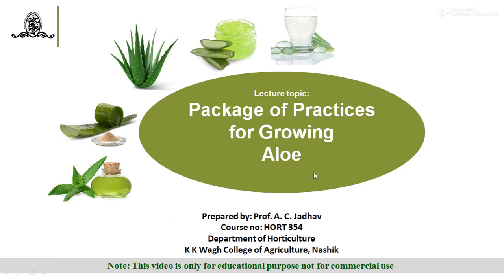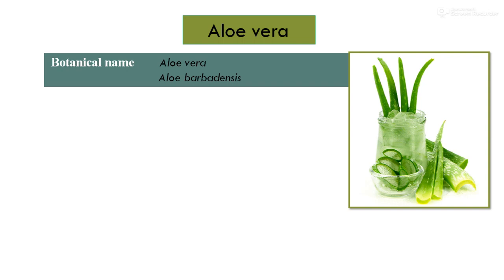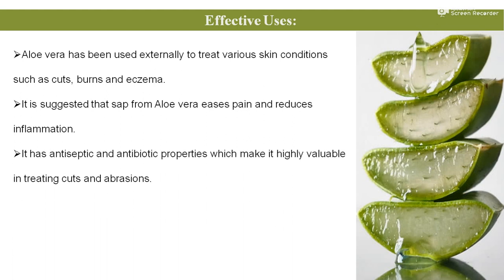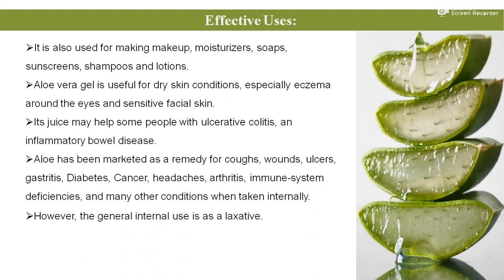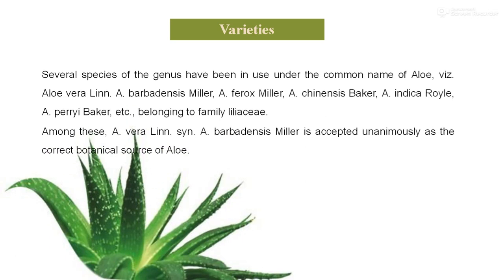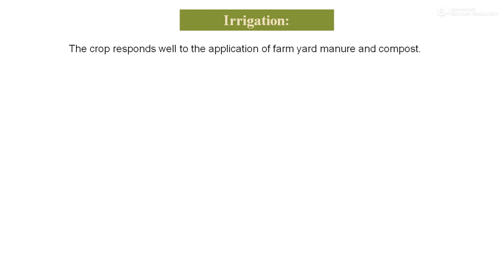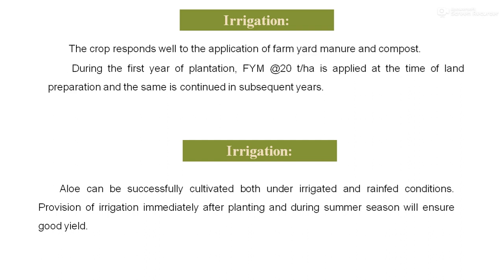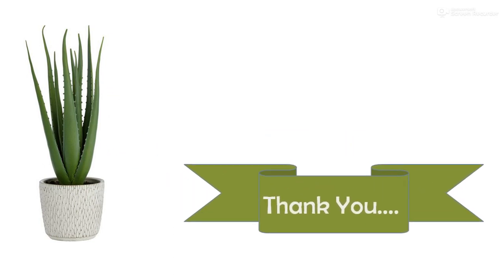Package of Practices for Growing Aloe vera by Prof. A. C. Jadhav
Package of Practices for Growing Aloe vera by Prof. A. C. Jadhav, Department of Horticulture, K K Wagh College of Agriculture, Nashik